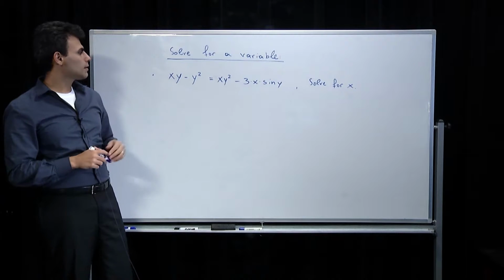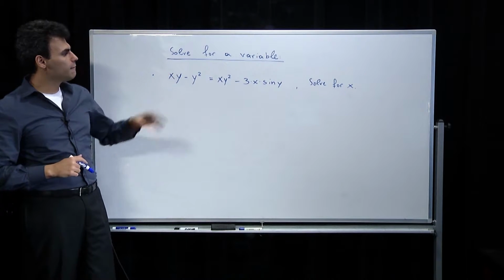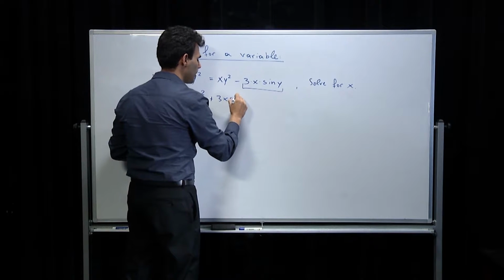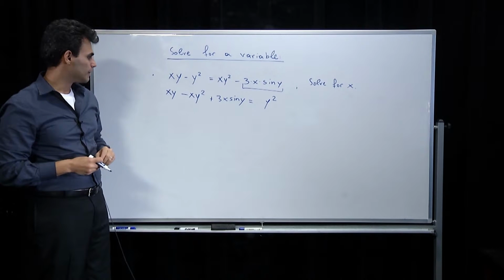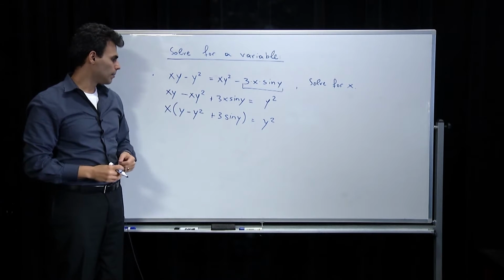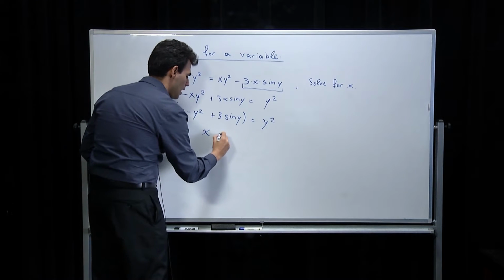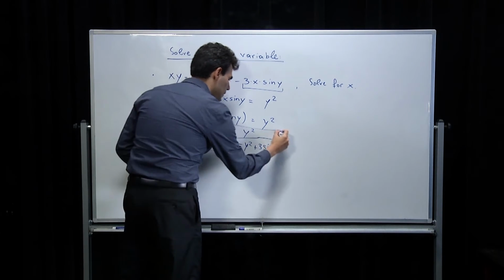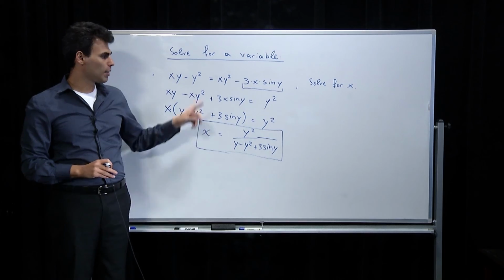Solve for Variables